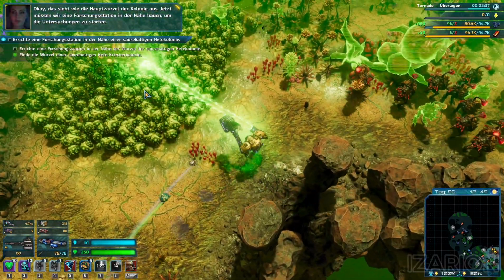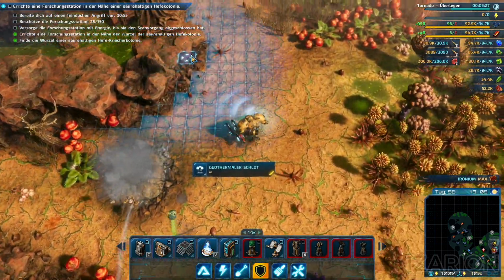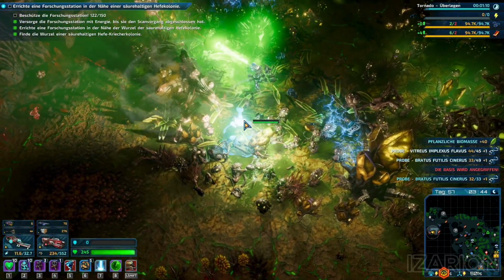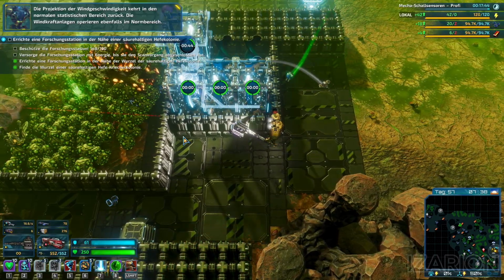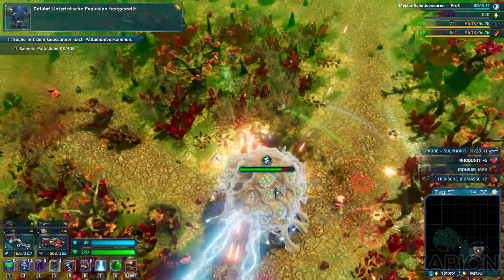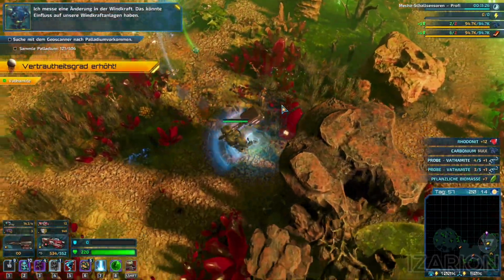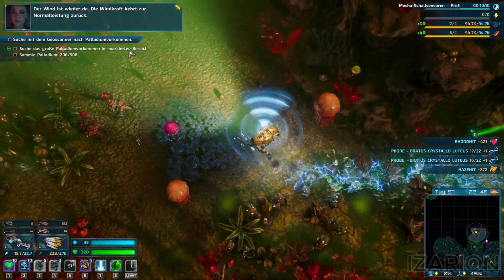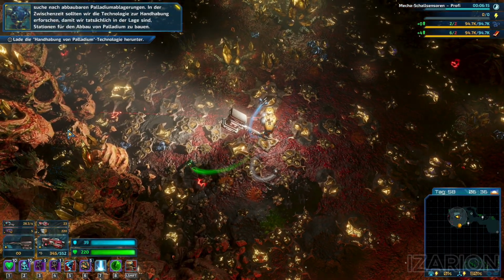The Riftbreaker Brutal Difficulty | 25 | Gameplay (No Commentary) | Full Base Building & Survival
Welcome to this The Riftbreaker no commentary gameplay on Brutal Difficulty!

Experience intense base building, resource management, exploration, and massive alien swarm battles without commentary. This playthrough focuses on the full gameplay experience, allowing you to enjoy the atmosphere, combat, and strategy exactly as the game was designed.

Game: The Riftbreaker
Difficulty: Brutal
Style: No Commentary Gameplay